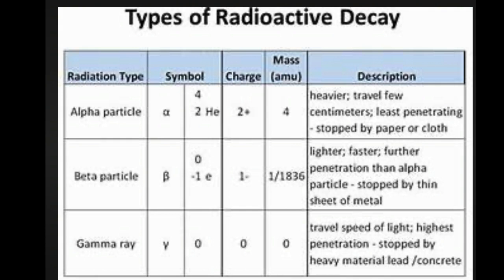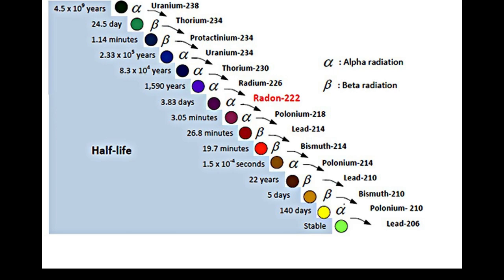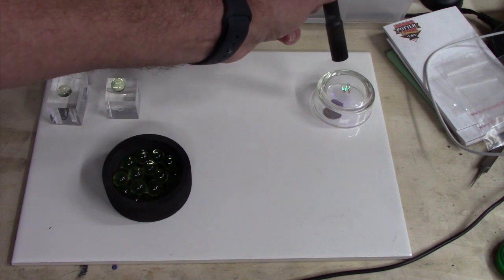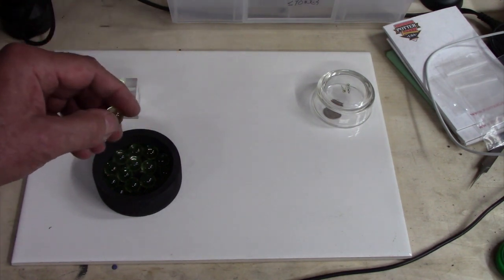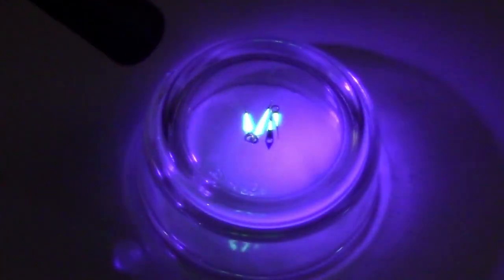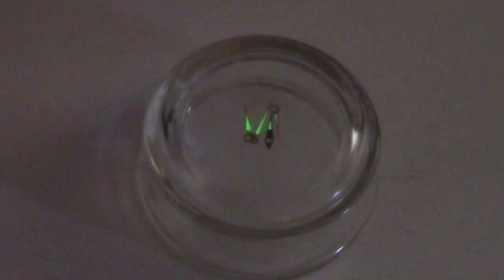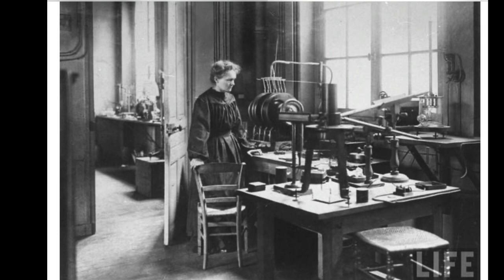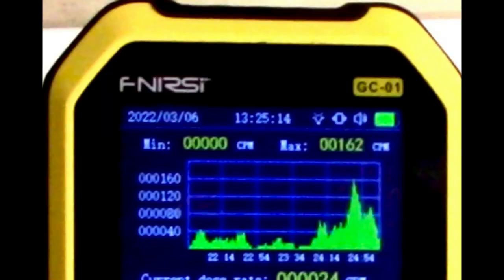Radioactivity of uranium glass jewelry????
Many us either collect uranium glass or use it to fashion jewelry items. Because the glass contains the metal uranium (in several forms of oxide) it is a natural reaction to wonder about the level of exposure.

In this video I summarize and (over)simplify some of the aspects of ionizing radiation. Please note that I have left out much and only superficially mentioned some things. It is not intended to be a very in depth consideration. Rather, it will, I hope, be useful for folks considering wearing or dealing with uranium glass and help them to develop intuitions about risk and factor those things into their personal comfort level.

As always, you handle and deal with things at your own risk. Some risks are significantly large while others are vanishingly small. But I have yet to find anything with zero risk.

Spoiler alert if you read this far, a small uranium glass cabochon will exhibit about the same amount of radiation as the background. meaning, no net impact.